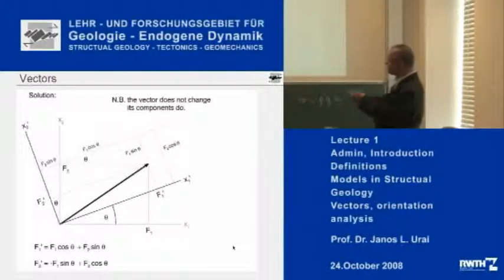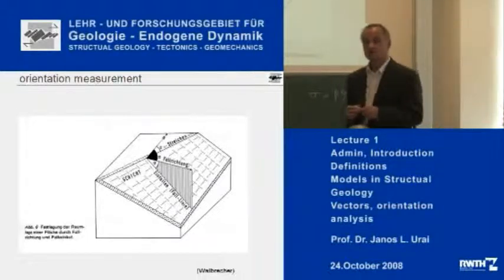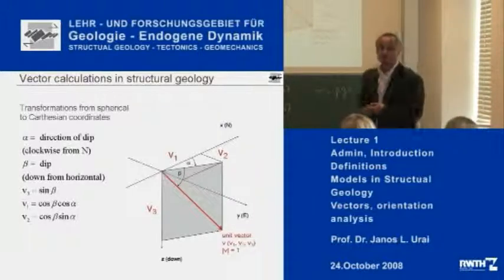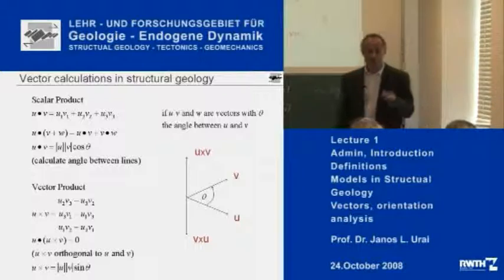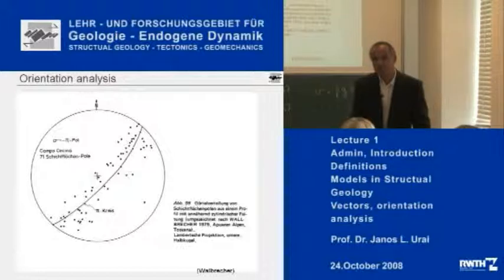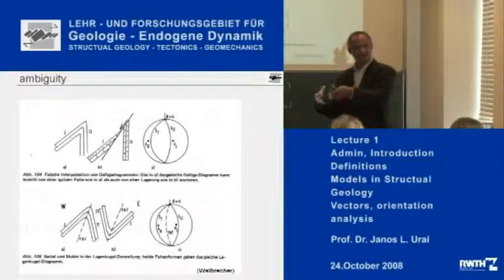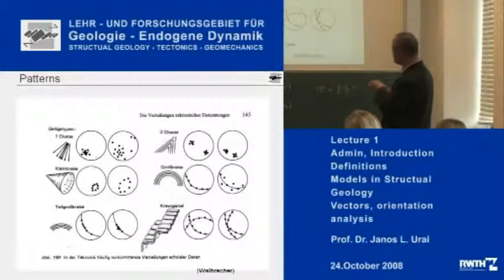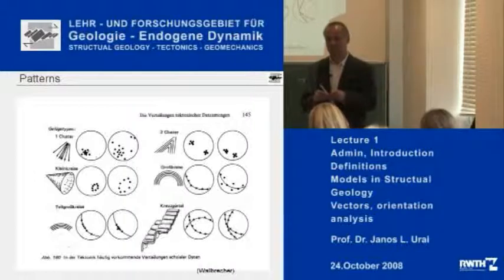StrucTec 1.5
Janos Urai lecturing structural geology. October 24 2008 - part 5. for more info.